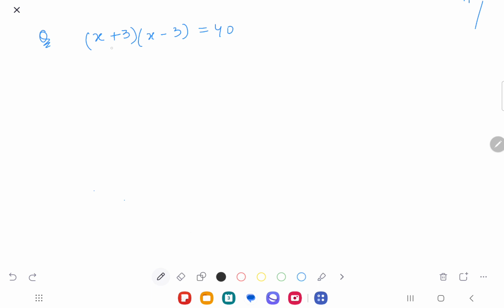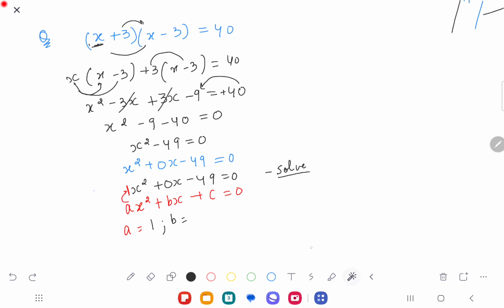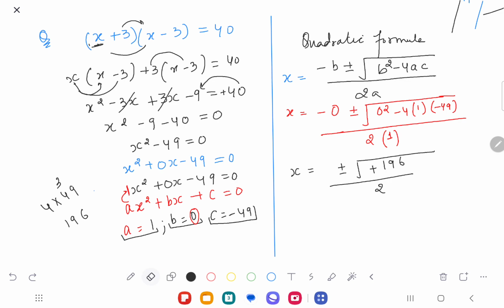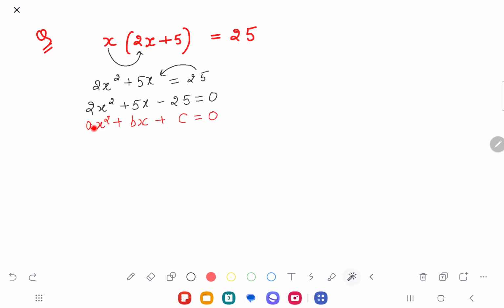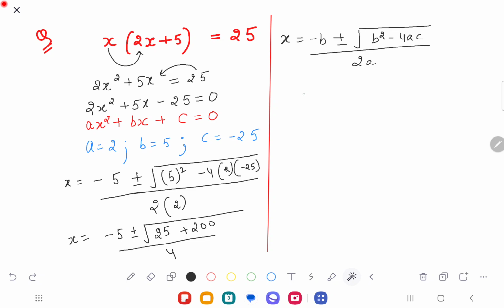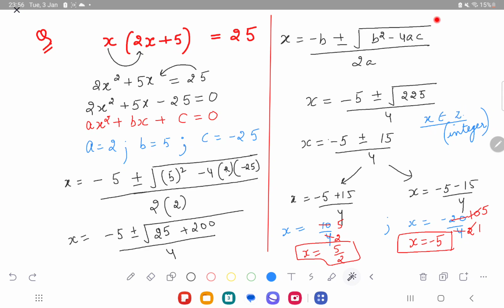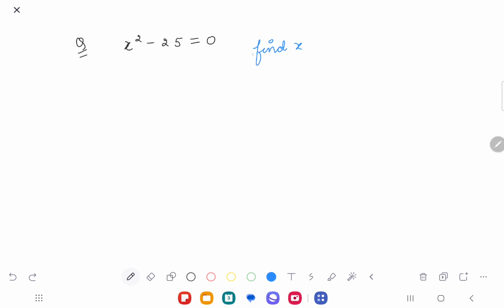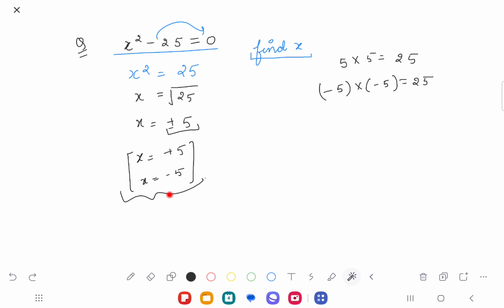Quadratic equations part 2